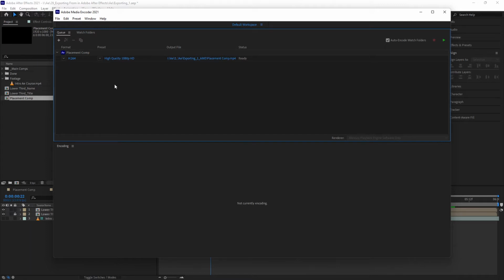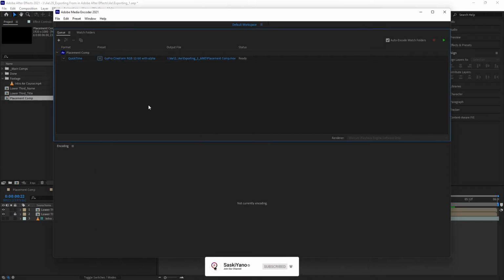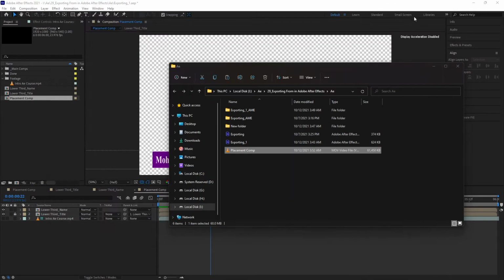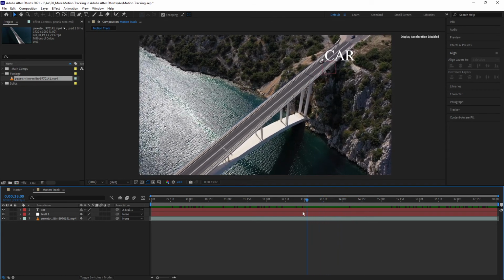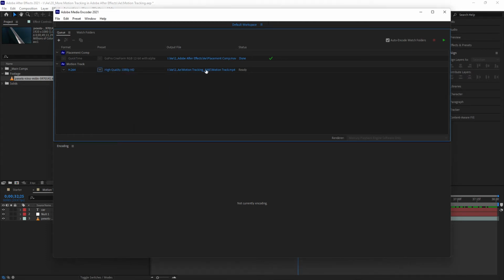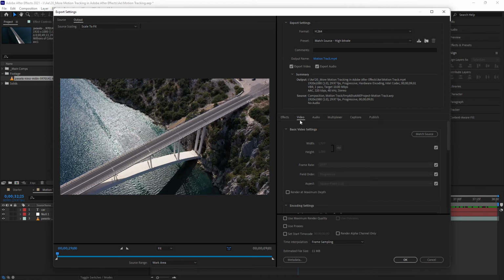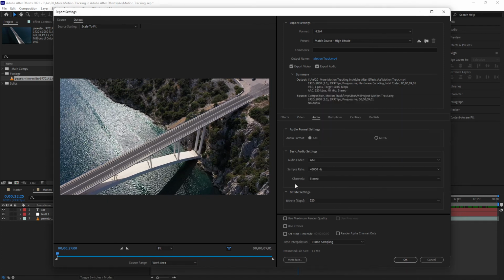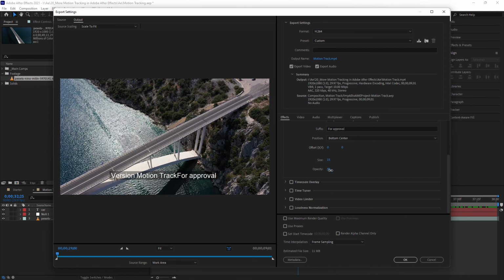Exporting From in Adobe After Effects (27)⁉️🤔🤷‍♂️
In this tutorial, I am gonna talk about, Exporting in Adobe After Effects. continue to our Ae course.